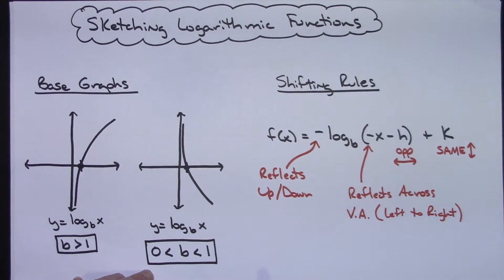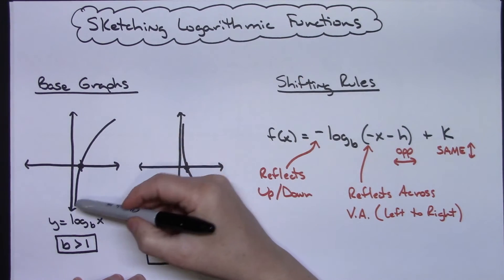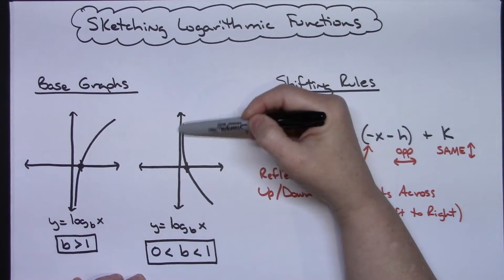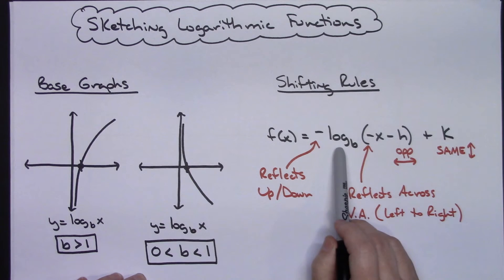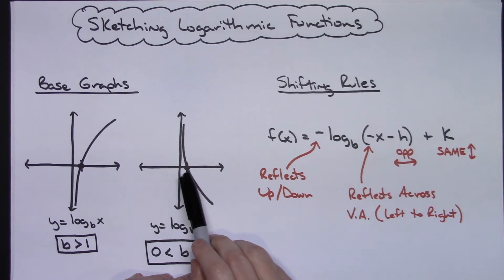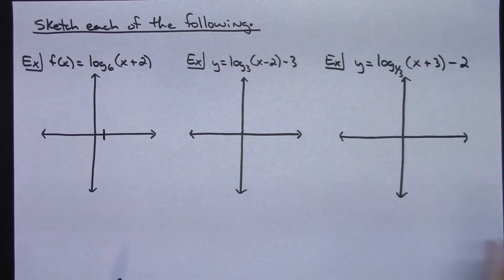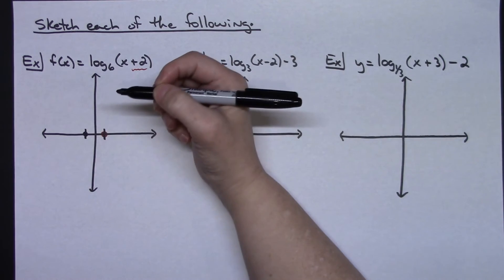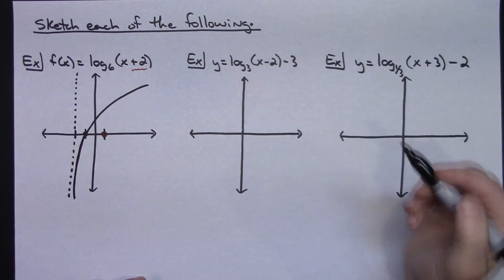Sketching Logarithmic Equations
This video explains how to "sketch" a logarithmic equation.